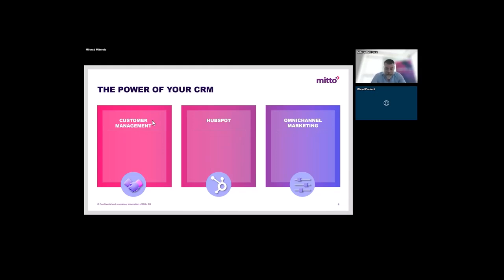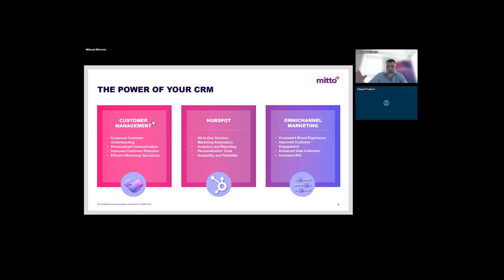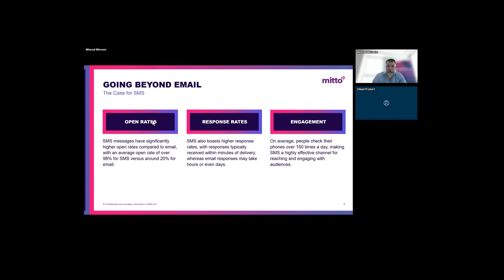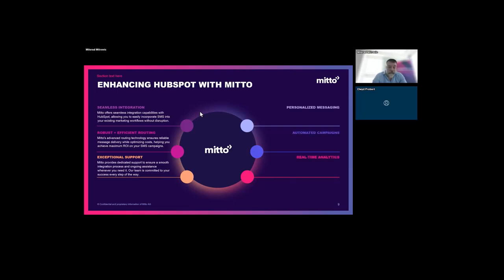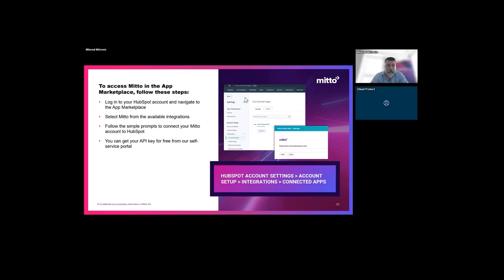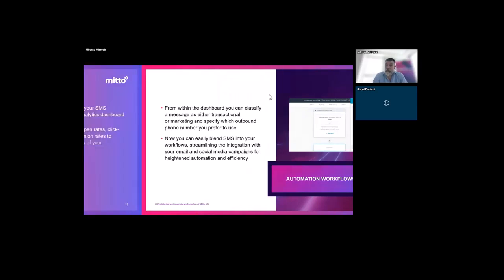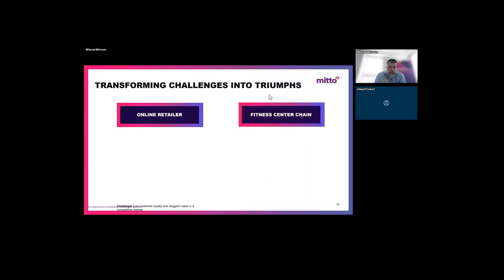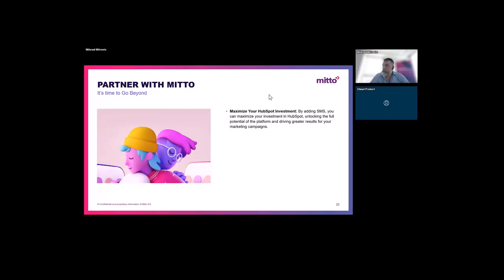Webinar | Unleashing the Power of SMS in Your Campaigns | London HUG March 2024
Join us for an insightful webinar on integrating SMS into your HubSpot campaigns to elevate your marketing efforts. In this session, Milorad Mitrovic, Cloud Communications Expert at Mitto, will guide you through the world of omnichannel marketing and demonstrate how SMS can help you achieve maximum impact.

Discover the untapped potential of SMS and learn how it compares to email in terms of open rates and response rates. Mitrovic will showcase Mitto's seamless integration capabilities with HubSpot, highlighting how their robust and cost-effective routing, along with exceptional support, can enhance your HubSpot experience by adding high-quality SMS functionalities.

Throughout the webinar, you'll gain valuable insights on:

The importance of CRM in marketing and HubSpot's key features and benefits
The power of omnichannel marketing and the need to diversify communication channels
Step-by-step guidance on integrating SMS into your HubSpot campaigns
Real-life customer success stories illustrating the effectiveness of SMS integration
Mitrovic will also share a specific customer story, detailing their industry challenges, how they implemented SMS within HubSpot, and the impressive results they achieved.

By the end of the session, you'll have a clear understanding of the value SMS brings to your HubSpot campaigns and how to maximize your investment. Don't miss this opportunity to learn from an experienced professional and take your marketing efforts to the next level!

Thank you for joining us, and we look forward to helping you unlock the power of SMS in your HubSpot campaigns!